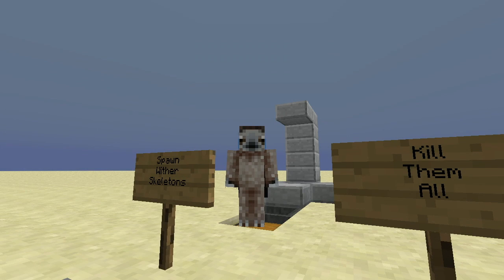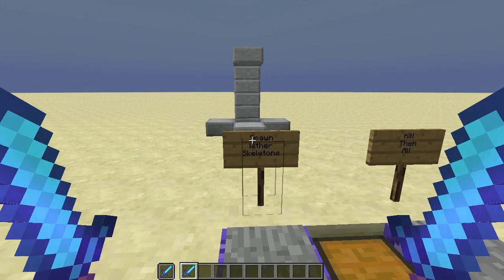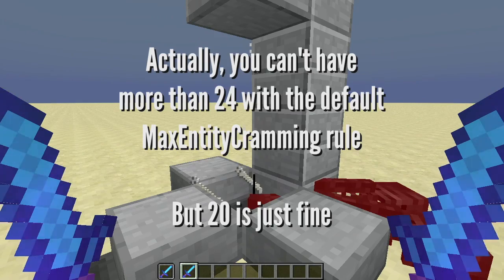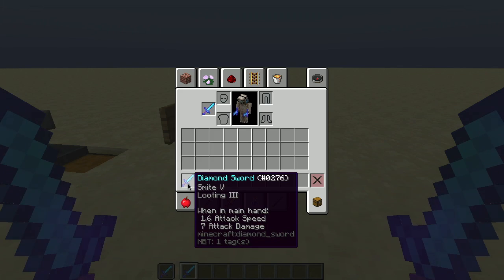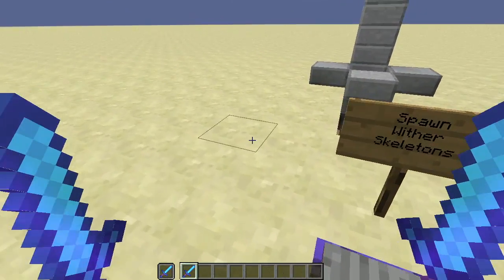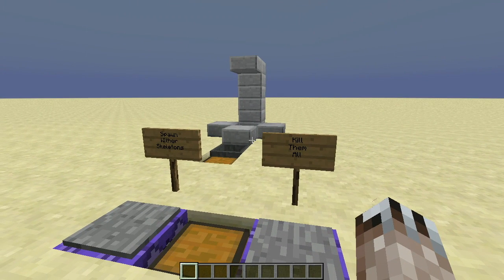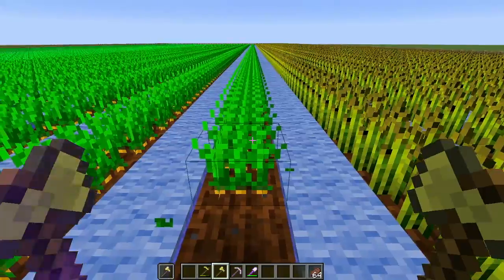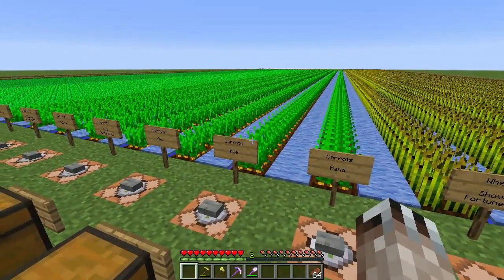Minecraft Science! - Ep. 6 - Off-Hand Looting And Fortune Effect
KILL THEM ALL! All the Wither Skeletons, that is...

I kind of thought that the Looting enchant would work when the sword was held in the off-hand slot. But I wasn't entirely sure. Of course, I could just have read the wiki that says that Looting only worked on an item when held in the main hand. But I wanted to confirm.

Spoiler alert: the wiki is right.

But what about Fortune III? The wiki doesn't really say... so let's find out about that too.

You might be asking where is Minecraft Science! Episode 5. It's the snapshot video about the Elytra working again - I just didn't name it correctly